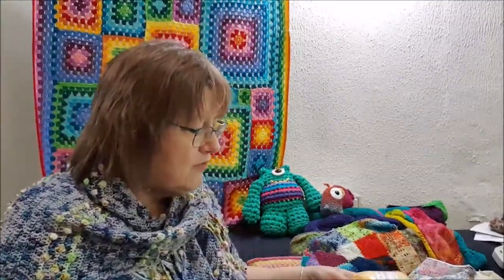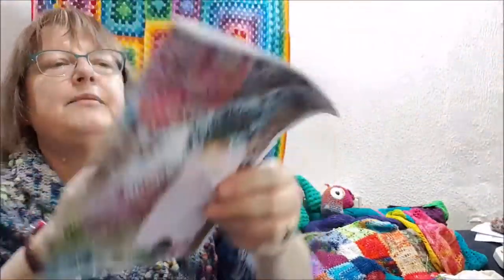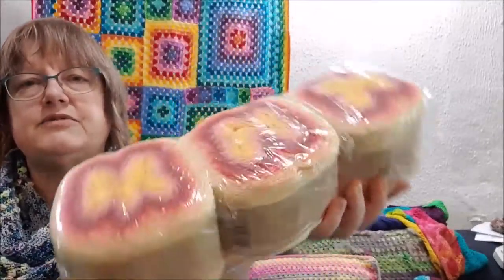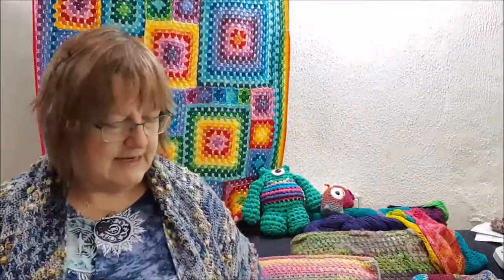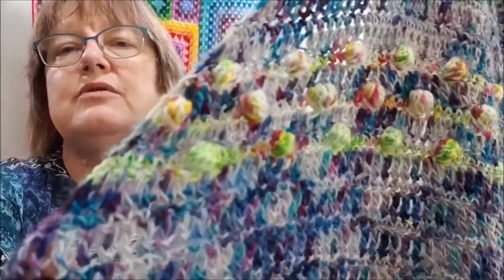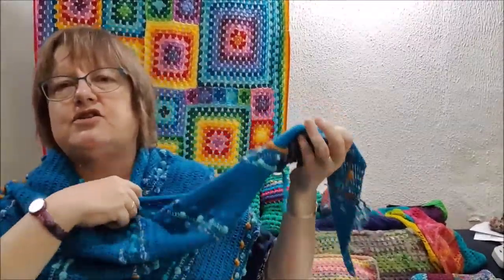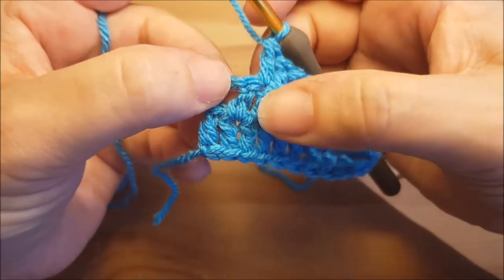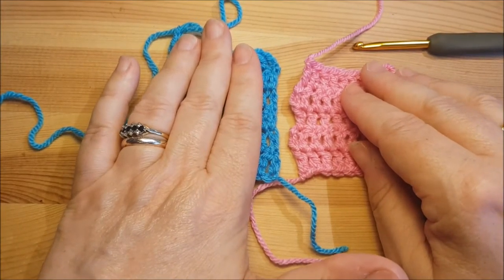The Crochet Chain, Crochet Podcast 5 introducing the Bladderwrack Shawl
Where you find out where I have been in the last month, and with details for the Bladderwrack Shawl, number 5 in the MCAL.
Links to what I have been chatting about as follows...

Artist: Nicolai Heidlas
Title:  Paint it!